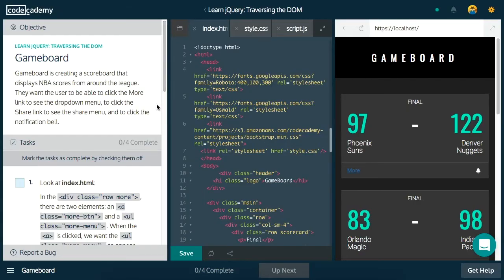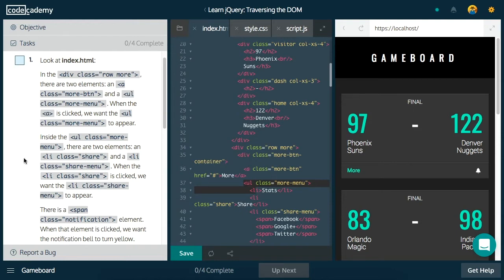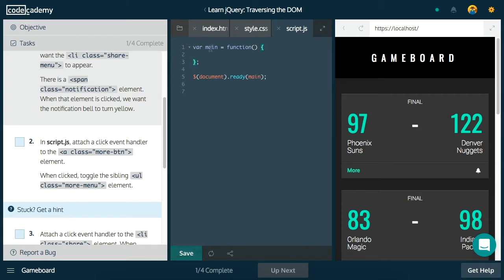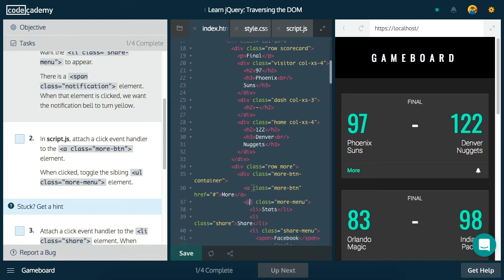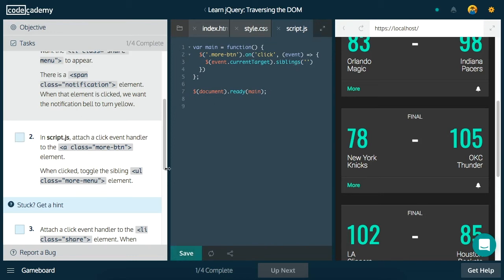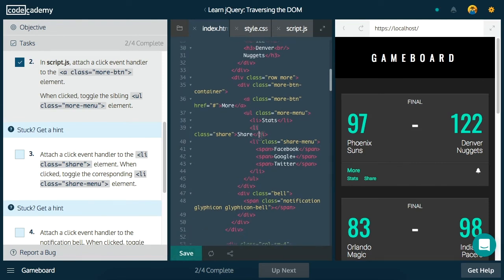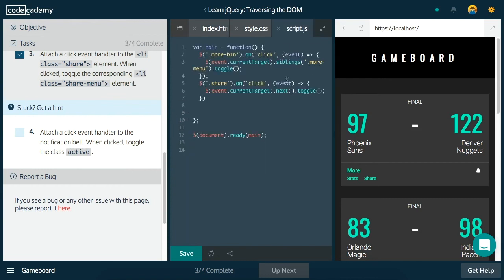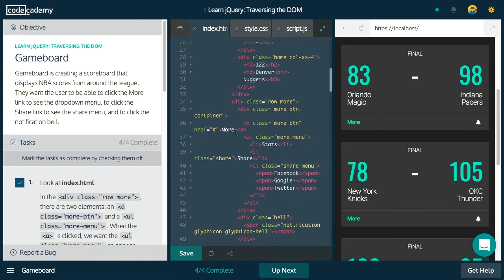Introduction to jQuery Project: Gameboard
Task 1 2:00

Task 2 3:35

Task 3 8:15

Task 4 9:52